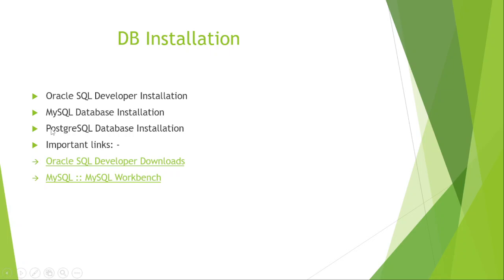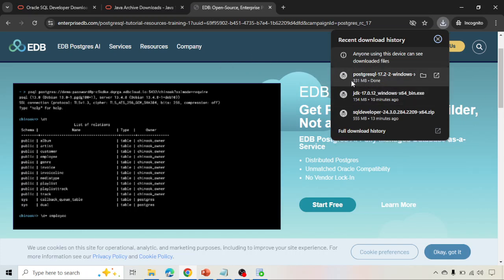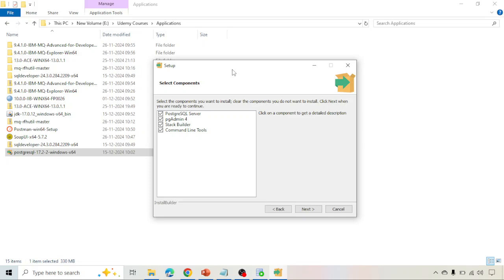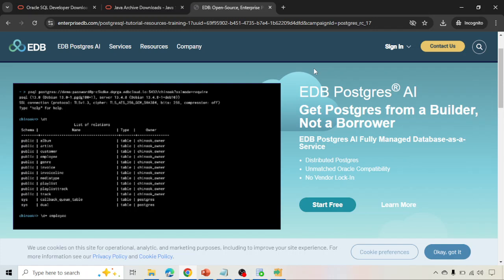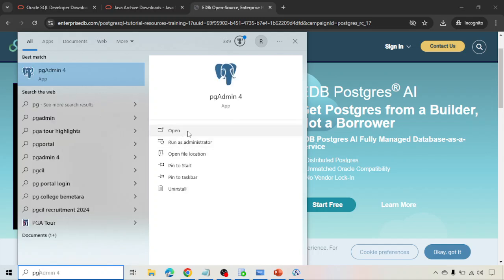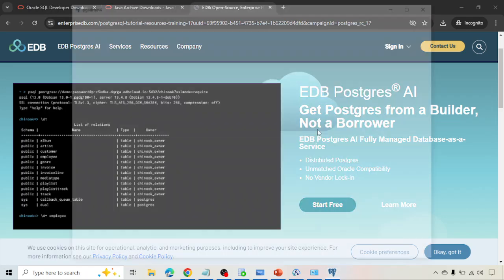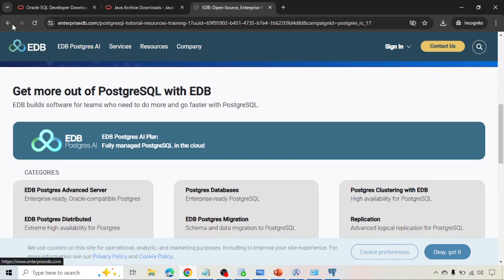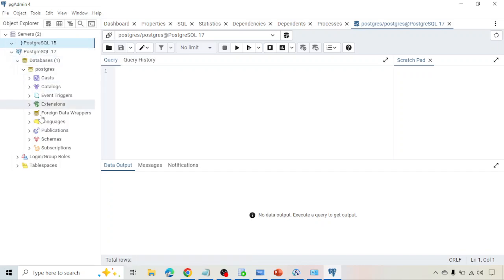PostgreSQL Database Installation || IBM ACE 13